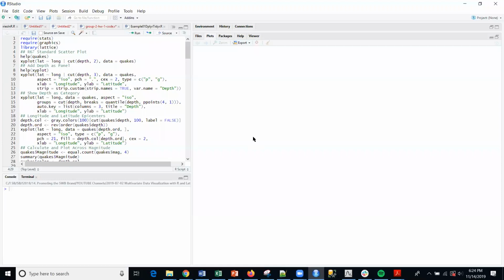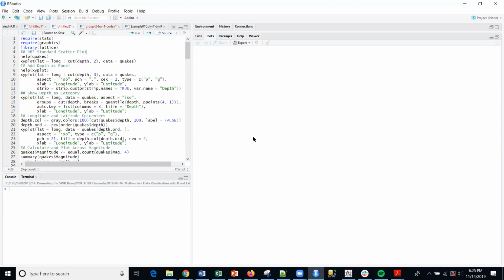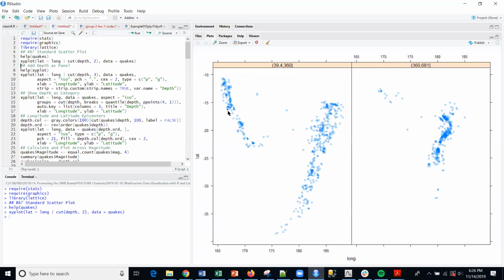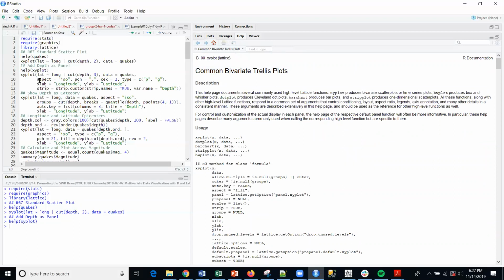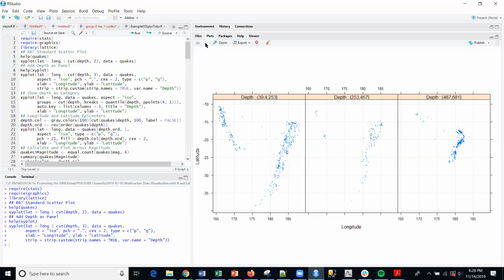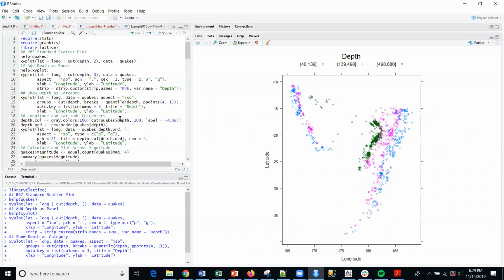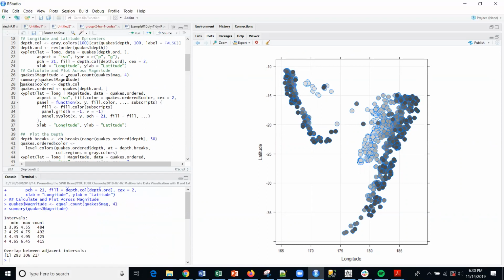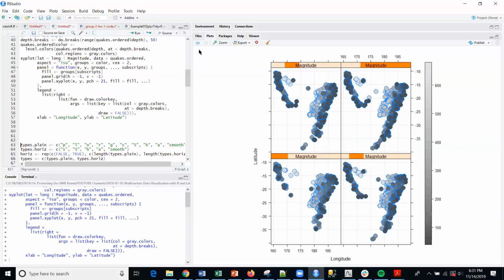R67 Powerful XY Plots in R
Multivariate Data Visualization with R and Lattice is a series of videos for users of R and R studio who wish to know more about related functions.  This brief video covers XY Plots with many options, panels, trellis plots in R.  If you are interested in data visualization in R you will want to subscribe to this series!